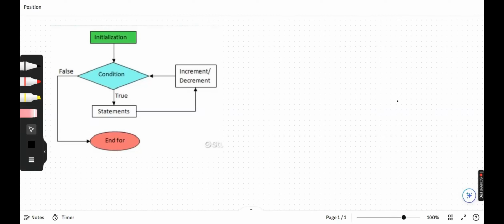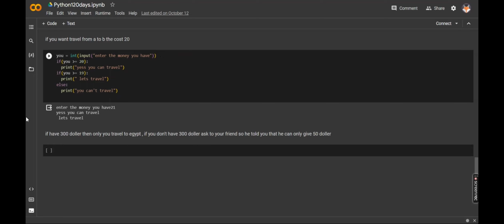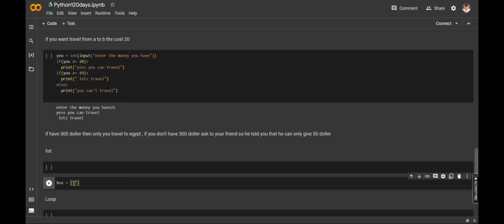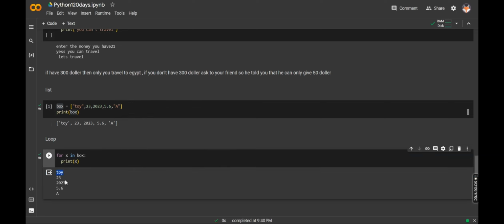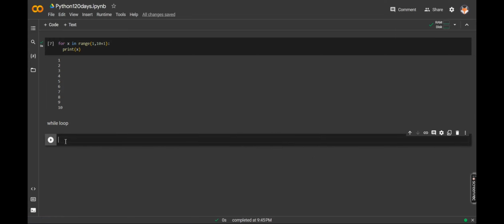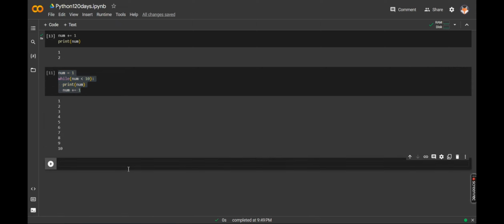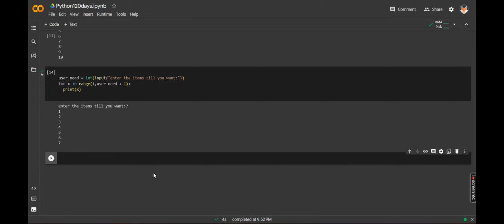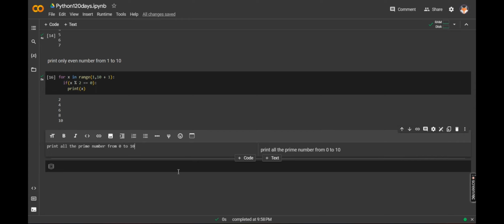Python Fundamental Day3 - Loop || DSA with Python Full Playlist || 500 problem solving